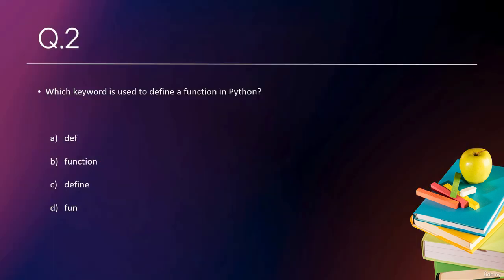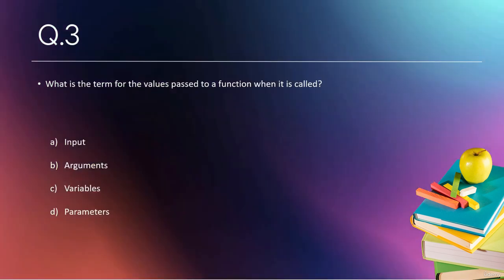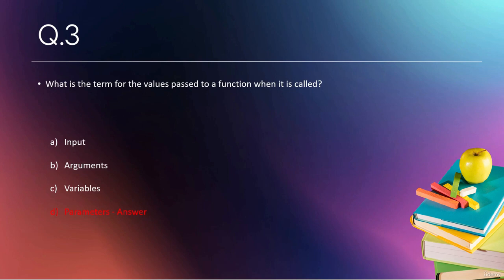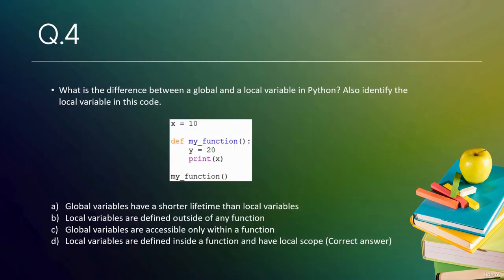Python Quiz – Class 4 | Test Your Python Knowledge | Arsalan’s Knowledge Zone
🧠 Welcome to Python Quiz Class 4 by Arsalan’s Knowledge Zone!
It’s time to test how much you’ve learned in the previous Python classes with this interactive quiz. This is the best way to check your understanding, build confidence, and prepare for coding tasks.

🎯 This quiz is based on Class 1 to Class 16 and includes logical questions that will boost your coding skills.

📌 Ideal for:

Students

Beginners

Self-learners following the course series

💬 Share your score in the comments below — let’s see how many you got right!